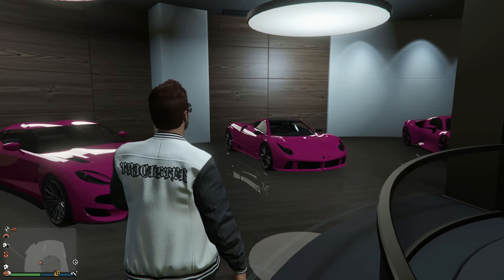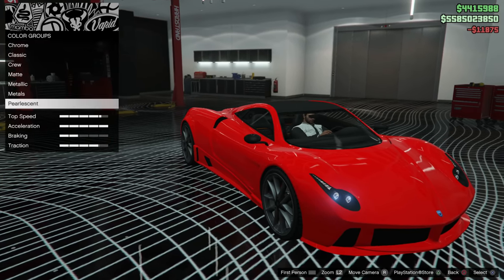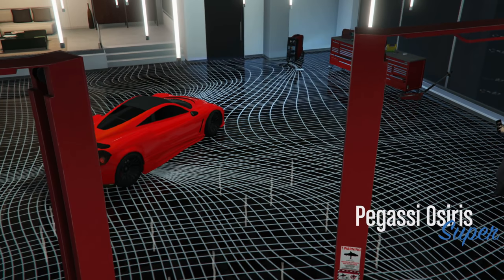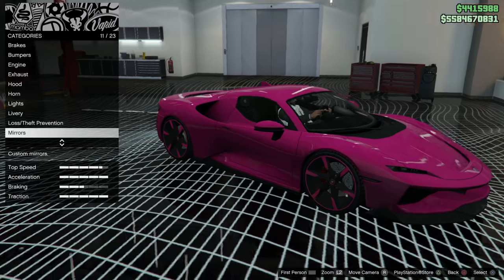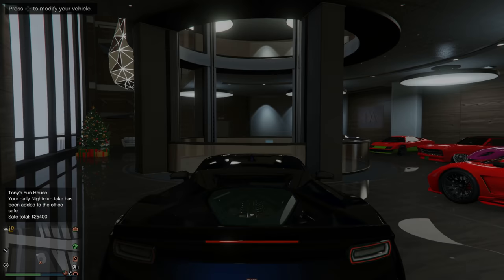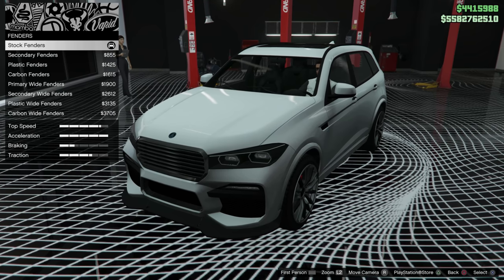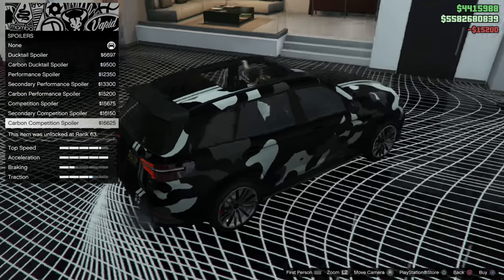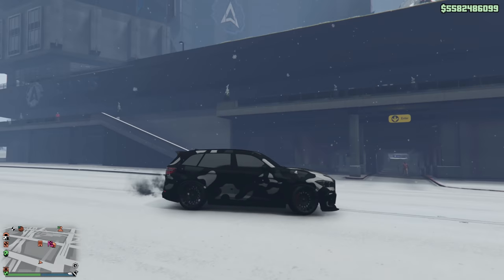GTA 5 - TOP 3 CUSTOMIZATION'S FOR CARS!! EP.8 (Itali RSX, Osiris, Rebela GTS) Custom Builds!